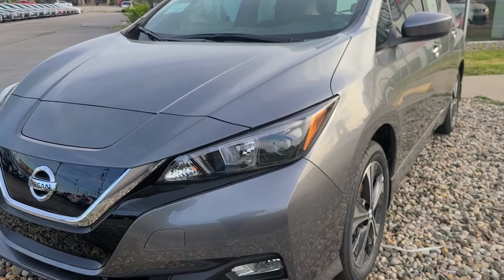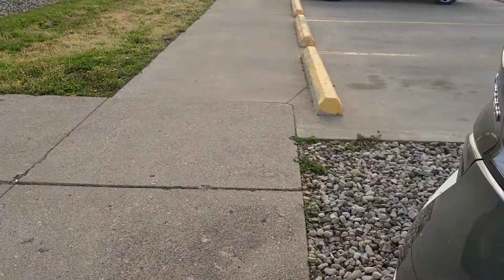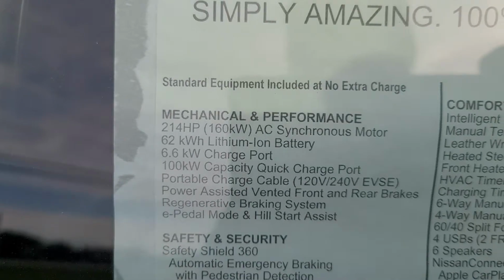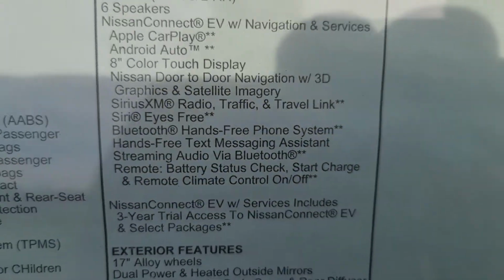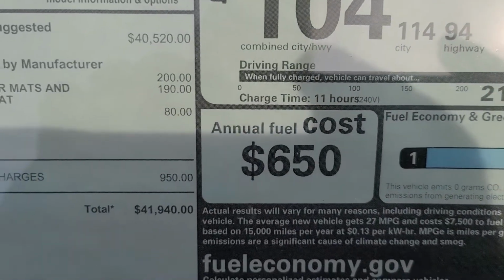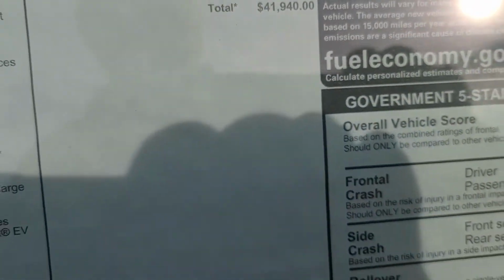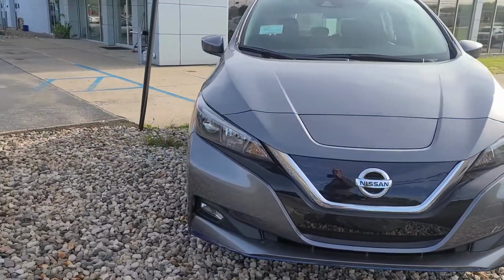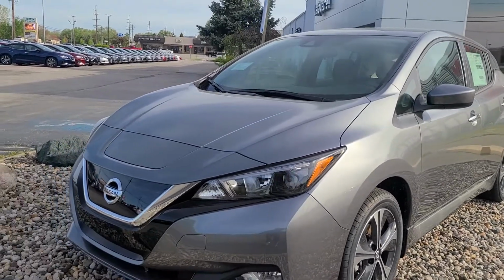2021 Nissan Leaf SV | Are we ready to go electric?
The Nissan Leaf is all electric and here right now. This one has a range of just over 200 miles when it is warm and half that in the dead of winter here. These electric cars should be marketed as a second car for commuting right now. A Leaf is not really suited to be your only car unless you want to rent a regular car for road trips. At over $41000 it is also expensive for what you get.